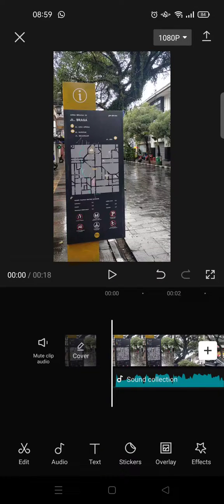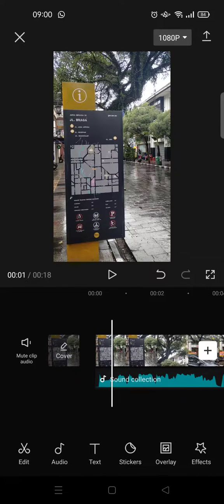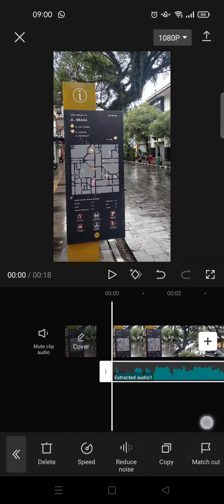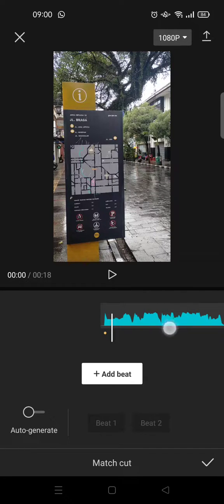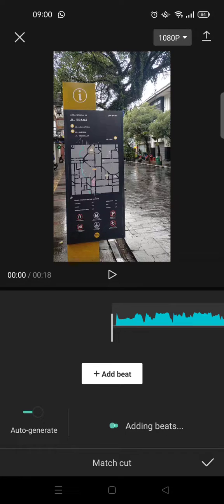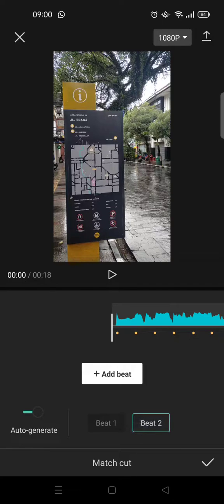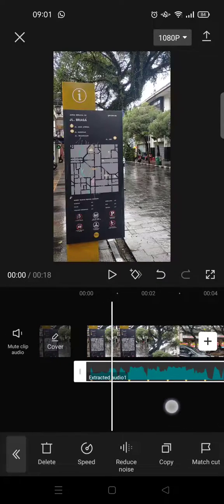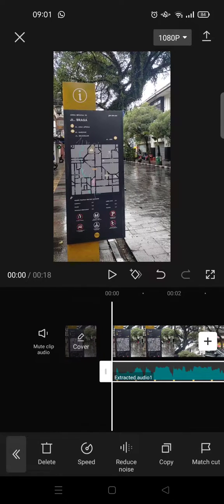How to Match Beat Automatically on CapCut NEW UPDATE January 2023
Here's how to match the beat in CapCut automatically